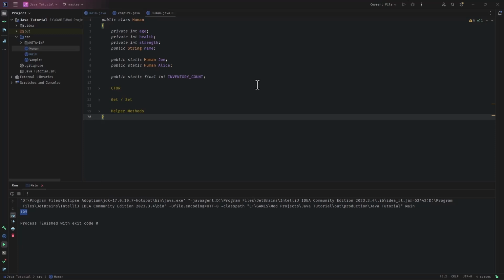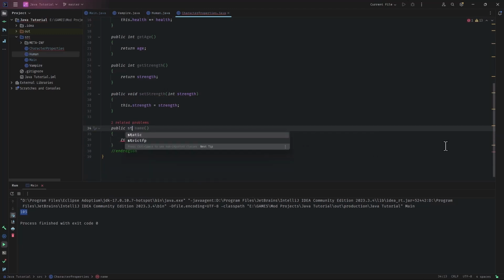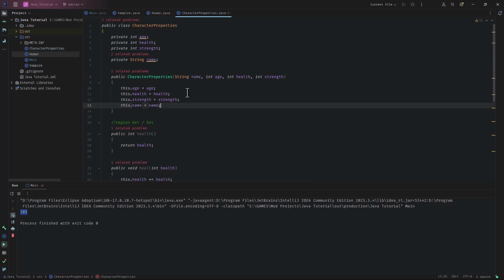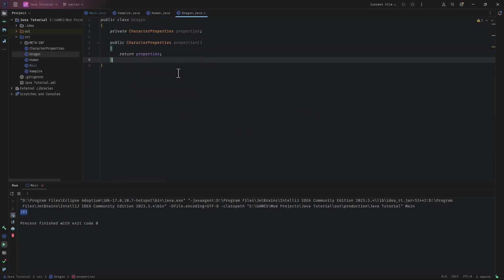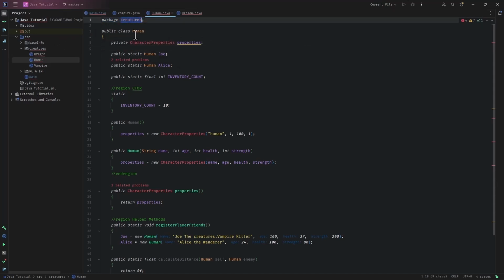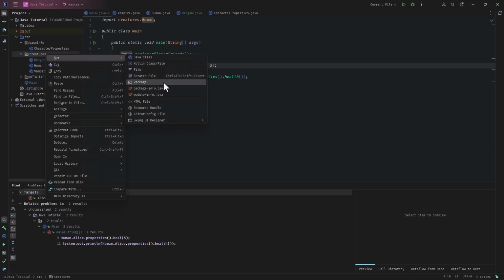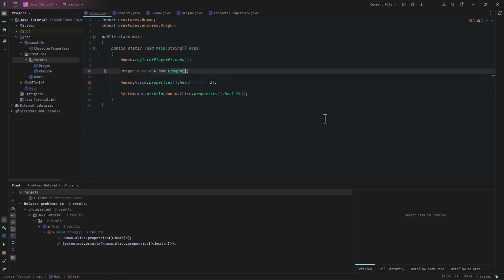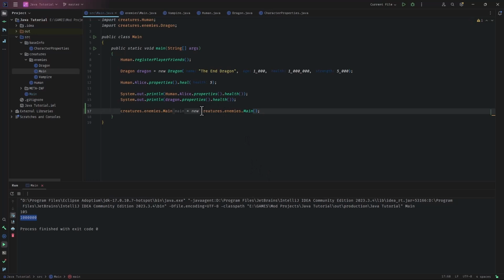Object Attribute - Java Tutorial | #26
Java Tutorial: Object Attribute

One of the main concepts of Object-Oriented programming, is to use different object types as attributes inside another class. This will let you organize the functionality of attributes as modular as possible. At the same time, with dissecting parts of the code as its own object class, you give yourself a chance to use these parts as many times as needed. In this video, we will learn how to separate parts of code into its own class and use this new class as an Object Attribute inside another class.

Another very powerful aspect in programming is utilizing packages. In java, using proper package name can help you organize the code and also, use same class names under different packages. In this video we will learn all about packages in java, how to create a package, how to import a package and how to identify same object names under different packages and utilize this flexibility to our advantage.